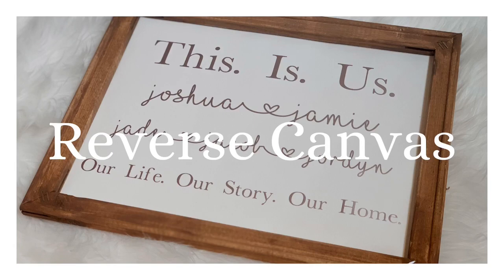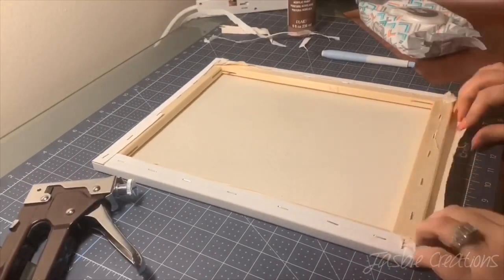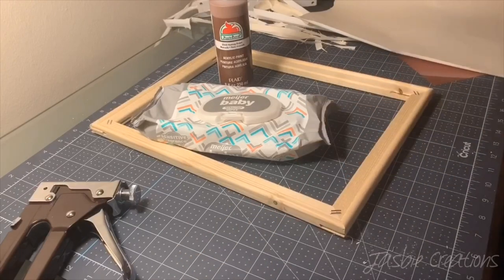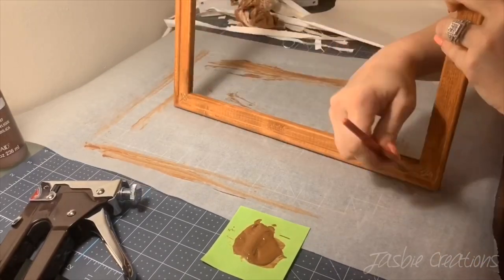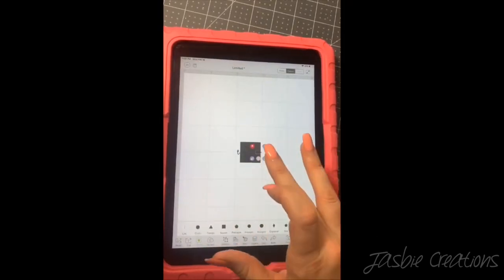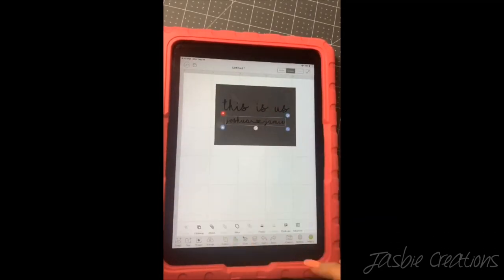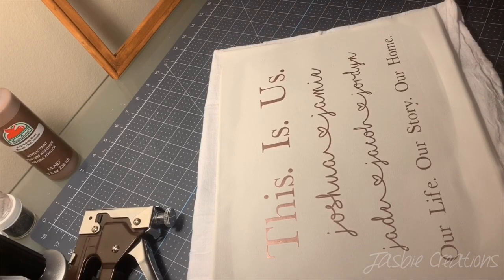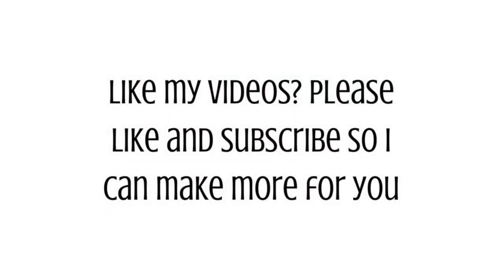Reverse Canvas with Acrylic Paint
Things you need for this project:

Acrylic Paint
Paint Brush
Canvas
Baby Wipes
Heat Press/Iron
HTV
Design Space
Cricut
Newspaper/Parchment Paper
Xacto Knife
Sawtooth Hanger
Screwdriver
Staple gun